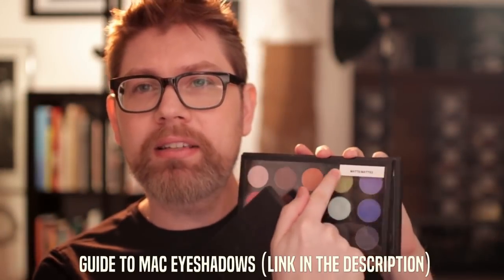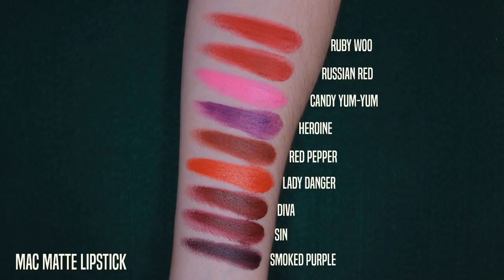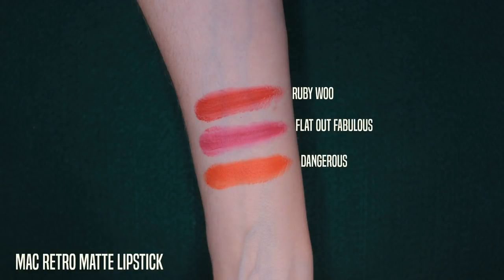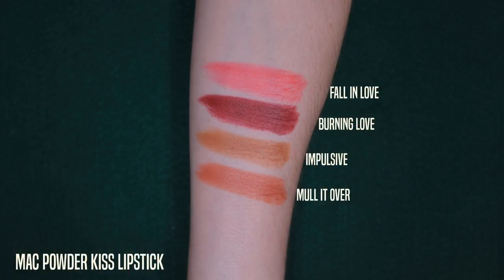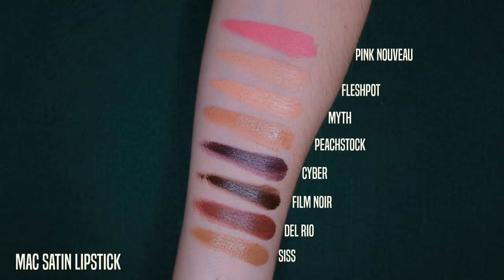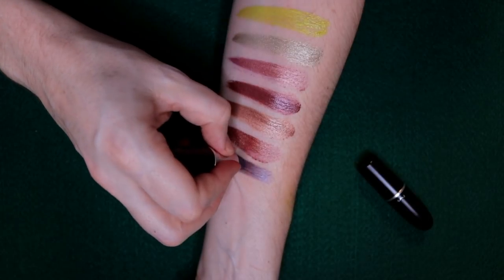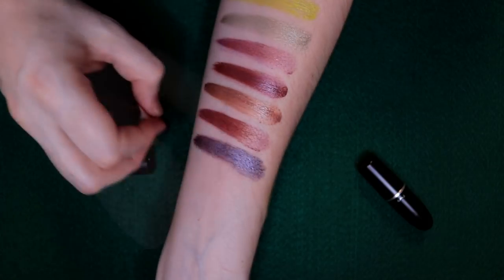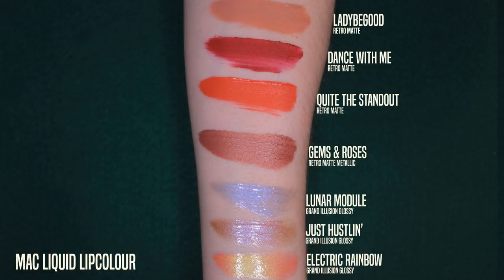GUIDE TO MAC LIPSTICK | Swatches + Favorites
If you're interested, I also have several Guide to MAC... videos.

► I'm also a musician! (or search for Dustin Hunter on Amazon, CD Baby, Spotify, etc.)

All products have been purchased by me and all reviews and thoughts are my own. All music you hear in this video has been written, composed and performed by me. Links mentioned in older videos may no longer be valid. Check the upload date and if you have any questions, email a link to the video you're asking about along with your questions to . Thank you!